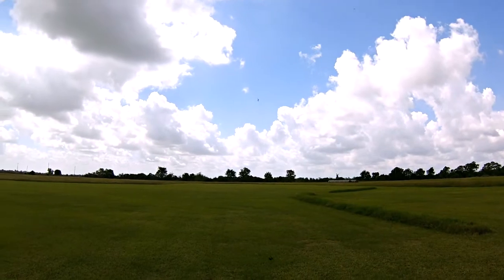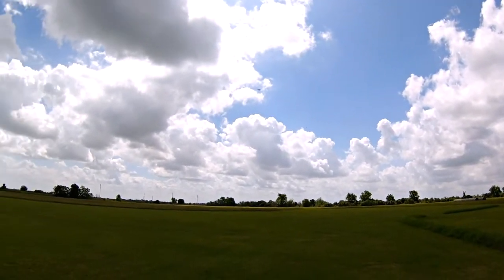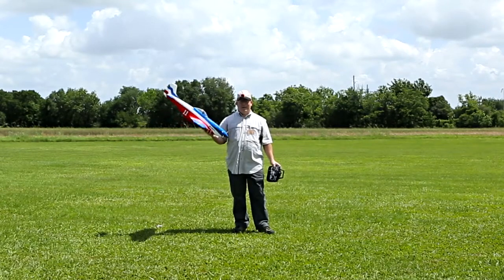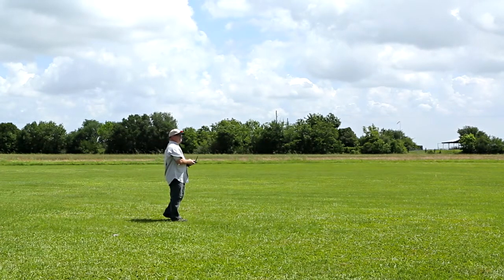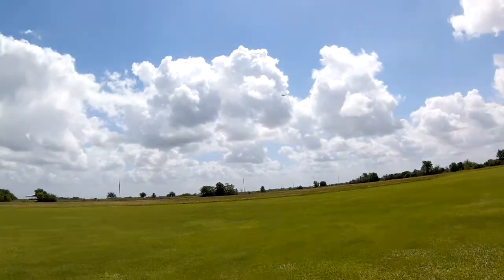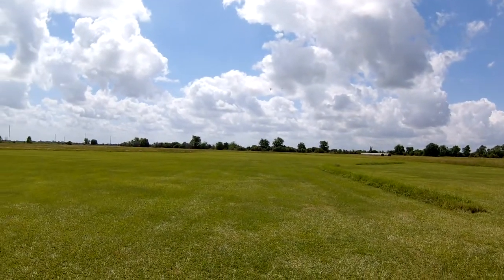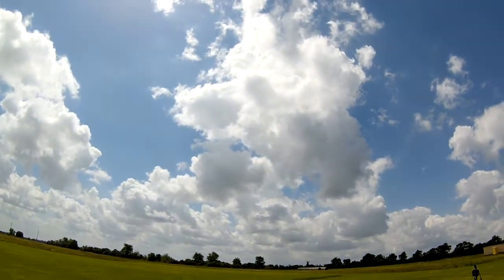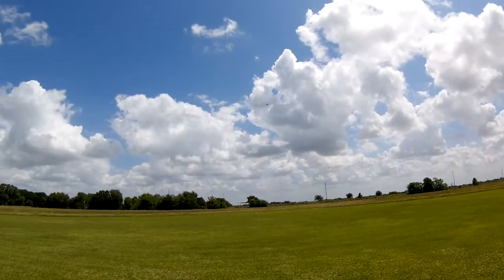Tower Hobbies P-51D Mk II - Miss America Takes Flight! 3S & 4S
Finally got some flight video of the P-51.  First flight is stock, 10x7 prop on 3S.  2nd "wicked" flight is 8x8 prop on 4S.  Enjoy!

Videographers - Just me